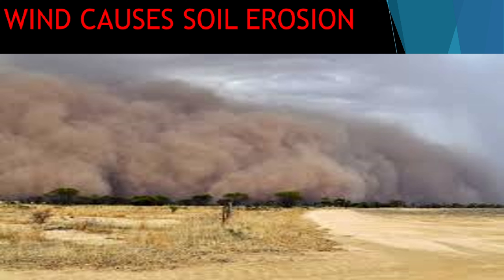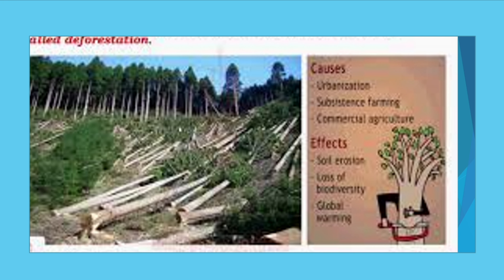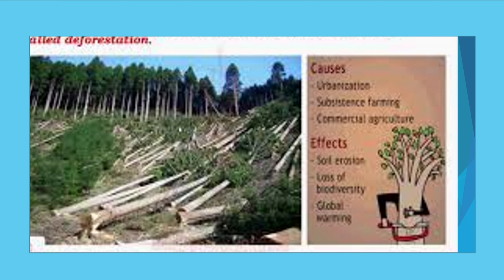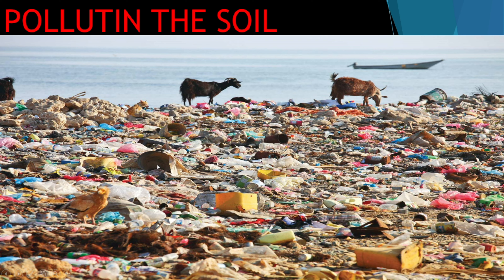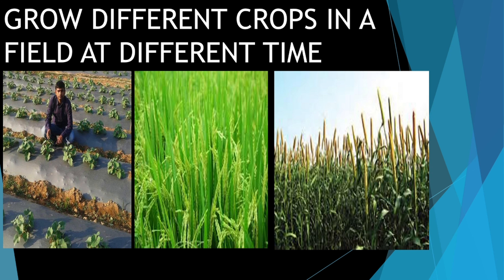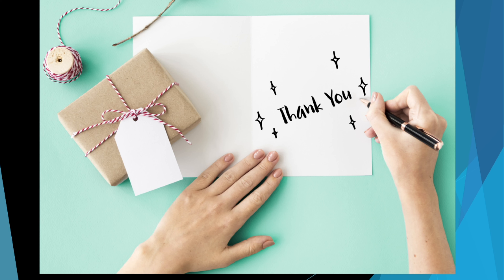class 4 Soil (part 2)